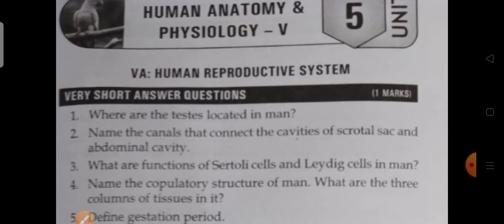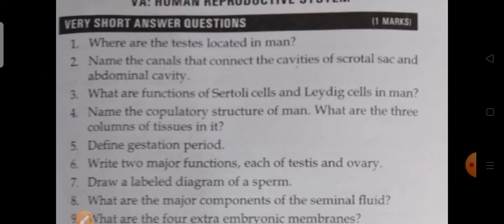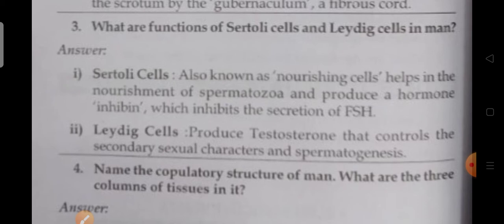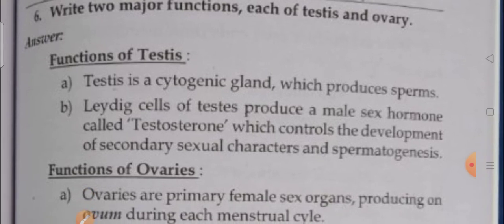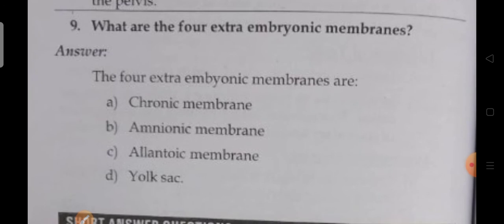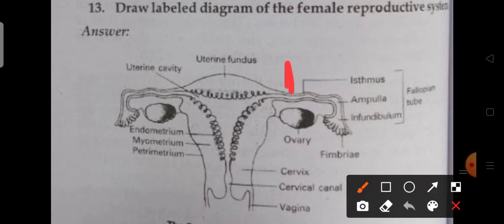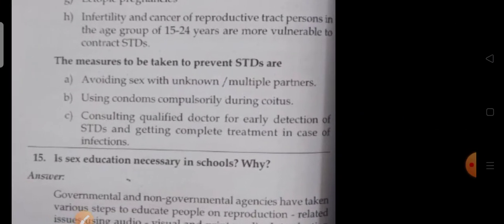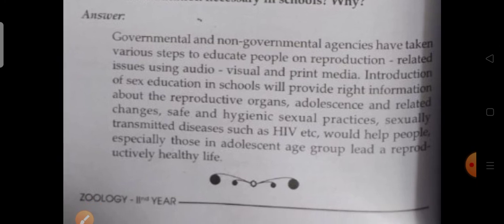questions with Answers in zoology /Unit-5 for bridge course 2nd years